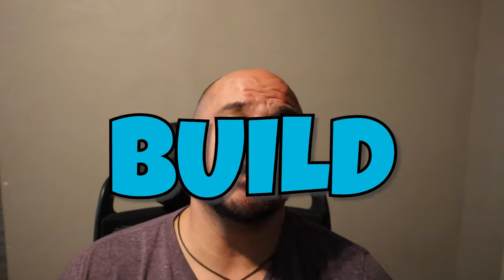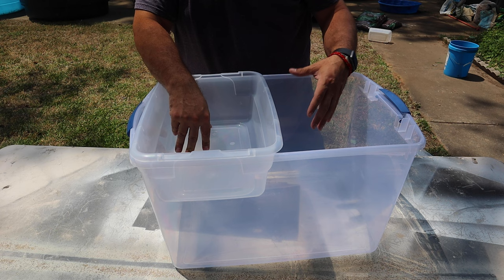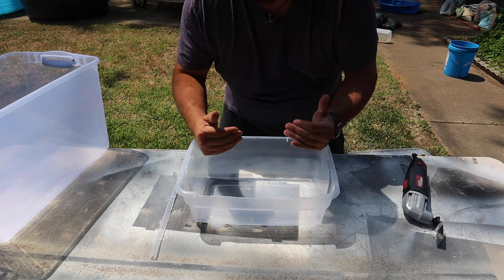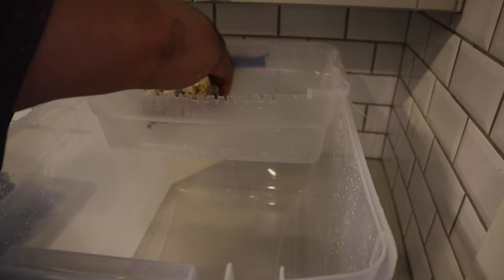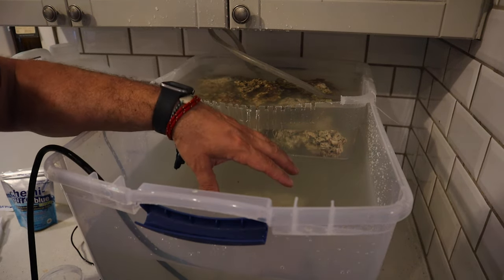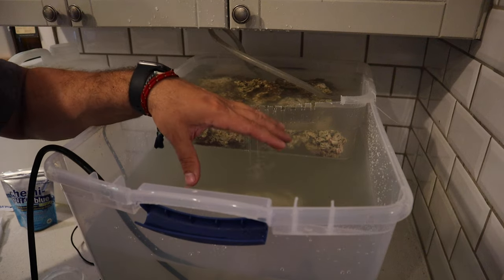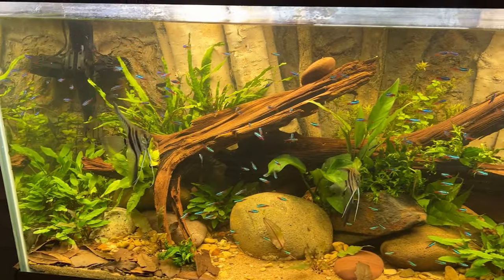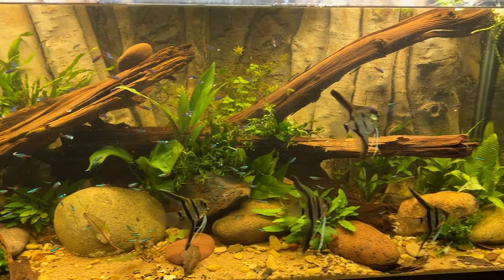DIY Saltwater Aquarium (CHEAP!)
In today's video we setup a DIY Saltwater Aquarium for super CHEAP! This diy saltwater aquarium will hold a few different species of creatures! Thanks again to @MDFishTanks for the 100 gallon aquascape! I give an update on it at the end of the video!

Christopher Scott
75027

What I use in almost ALL of my tank builds:
LIGHTS
18-24 inch light (10 gallon)
30-36 inch light (29 gallon - 55 gallon)
36-48 inch light (55 gallon - 75 gallon)
48-52 inch light ( 75 gallon - 100 gallon)